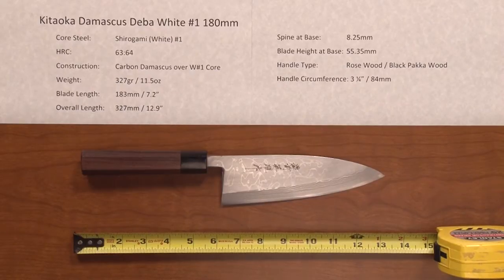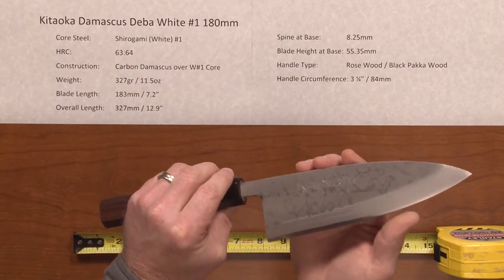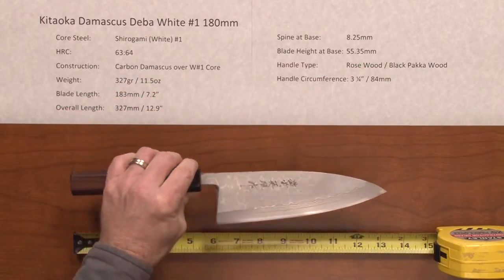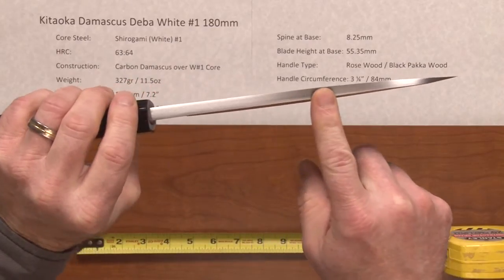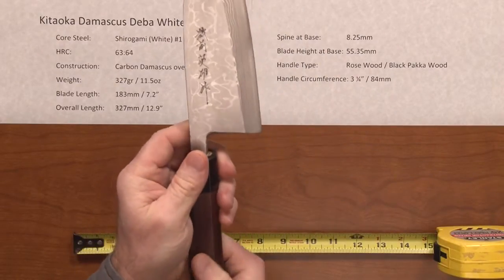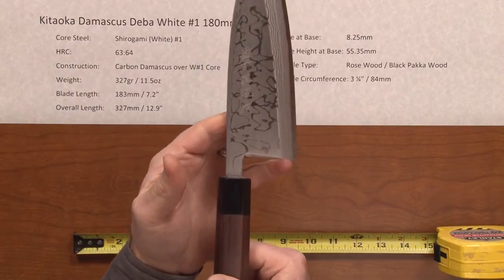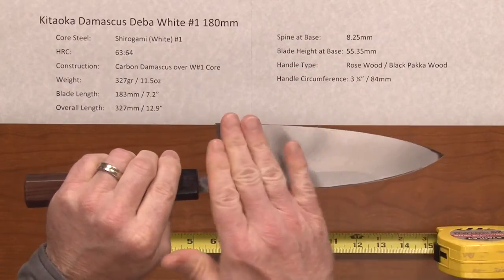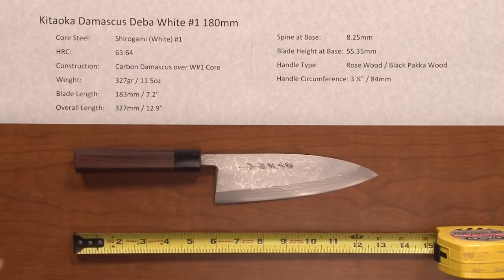Kitaoka Damascus White #1 Deba 180 Quick Look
Here is a quick product demo of the Kitaoka Damascus Whie #1 Deba 180mm.